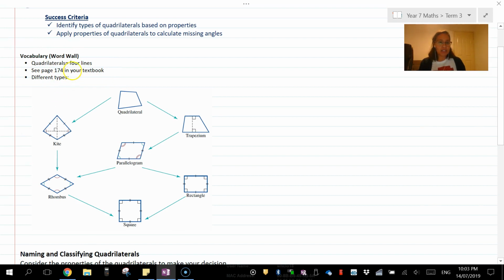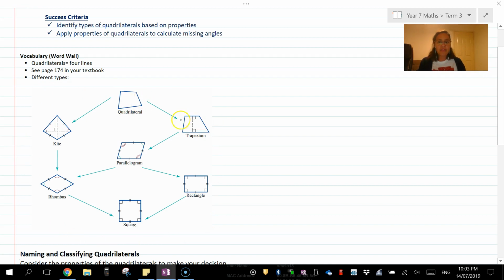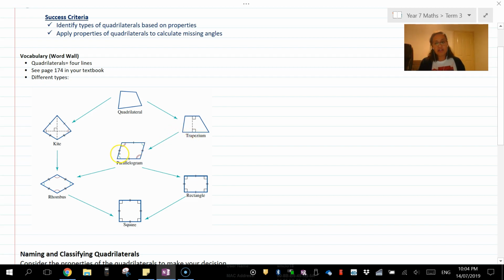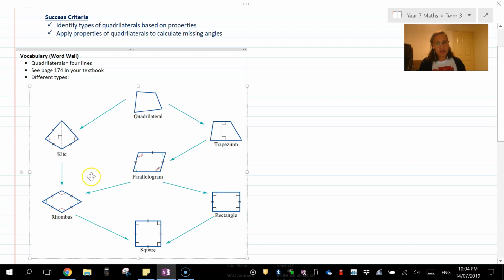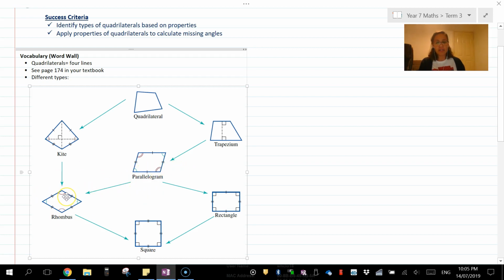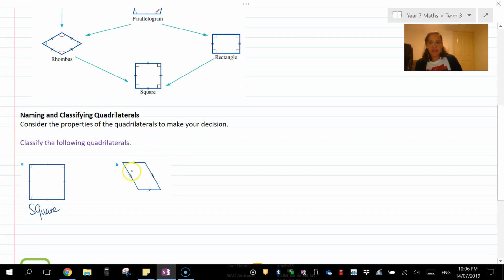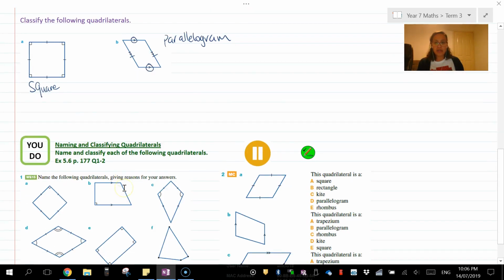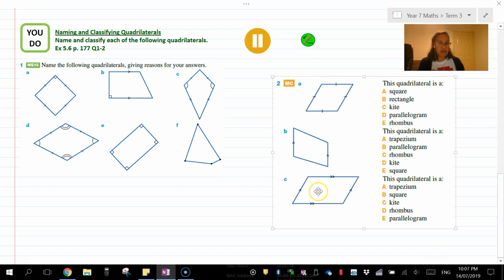Properties of Quadrilaterals